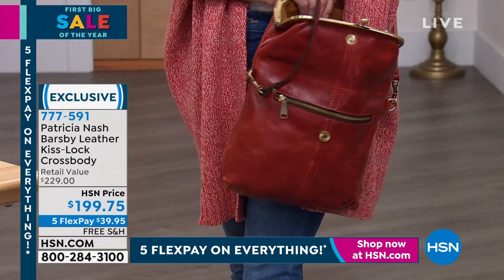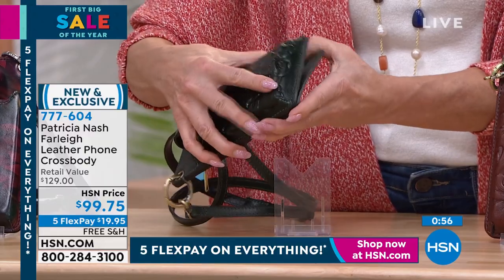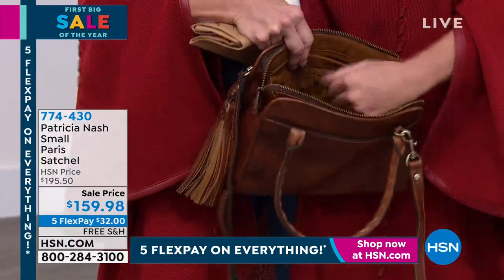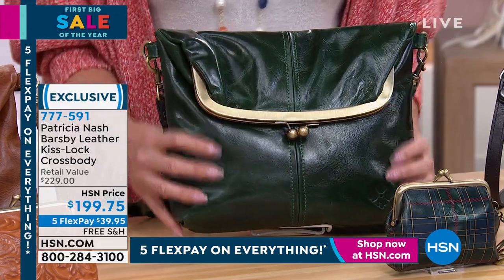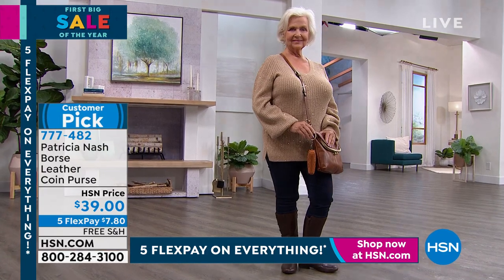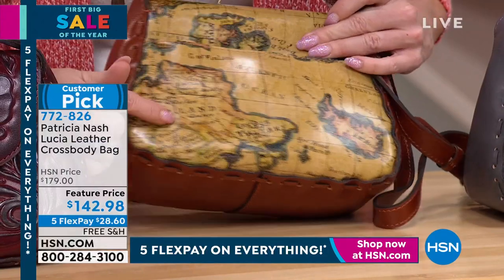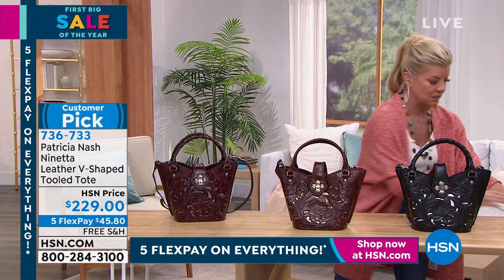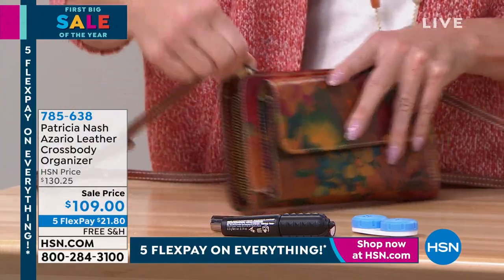HSN | Patricia Nash Handbags & Accessories 01.16.2022 - 07 PM